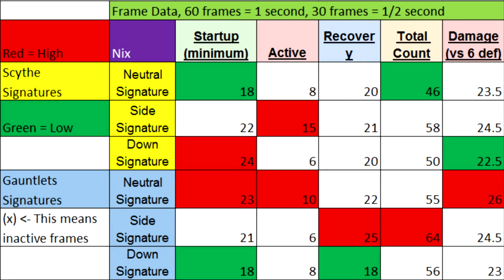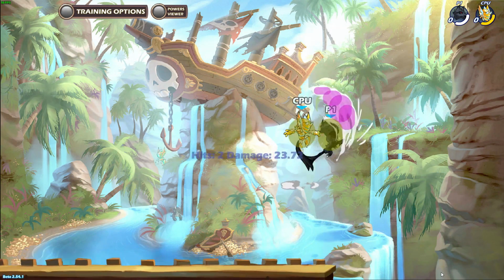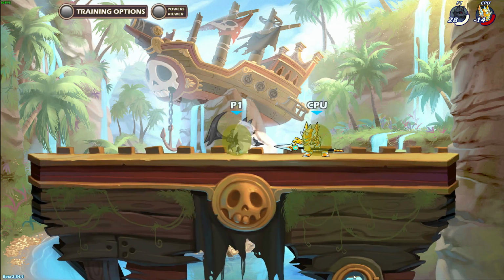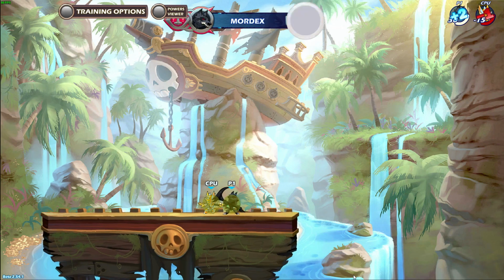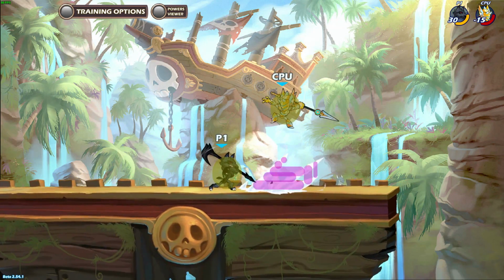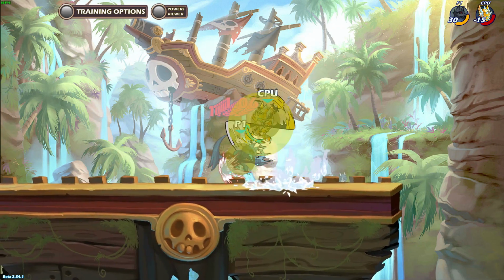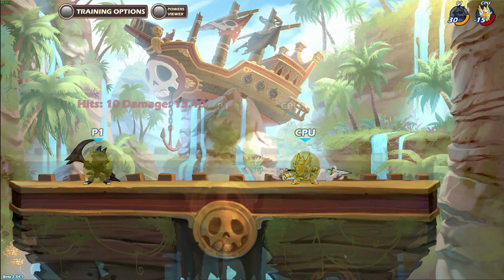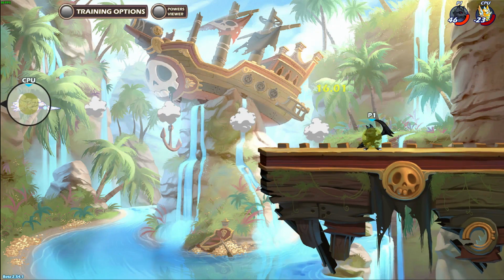Complete Mordex Guide Brawlhalla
The complete guide on Mordex going over all his signatures and how to use them in brawlhalla. Mordex uses both scythe and gauntlets so you might want to also check out my scythe and gauntlets guide as well if you want to fully learn how to play him.